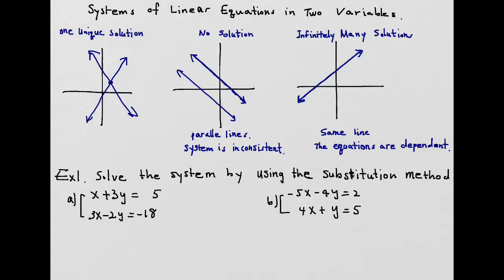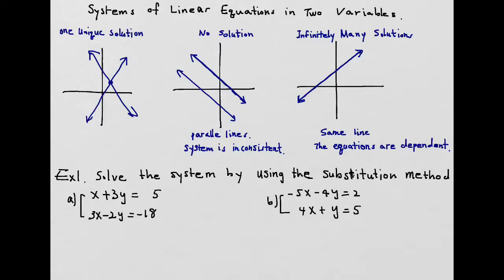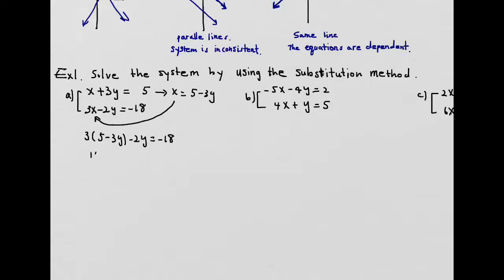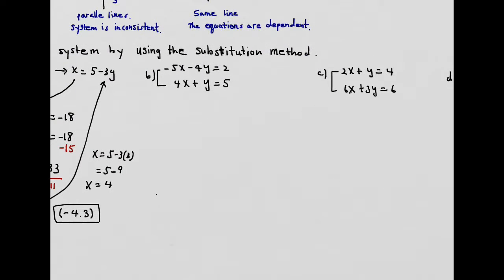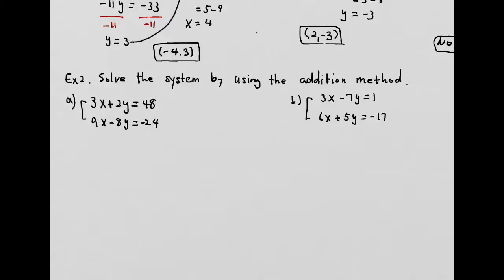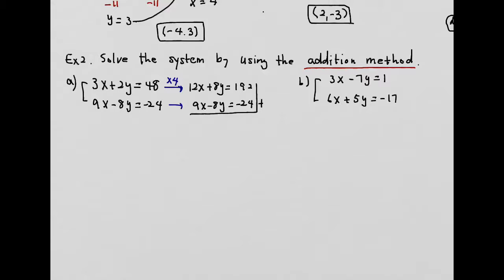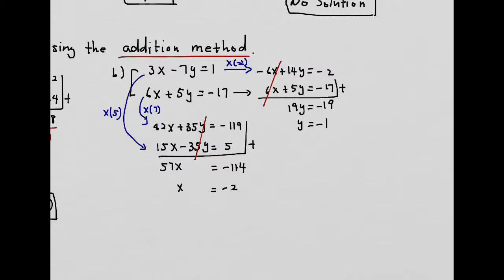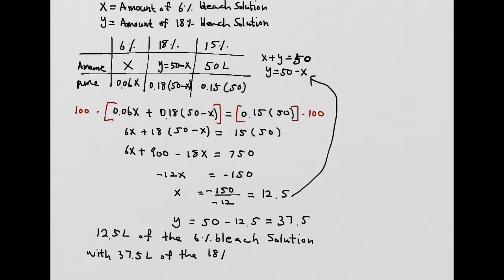Math126 8.1 System of Linear Equations in Two Variables